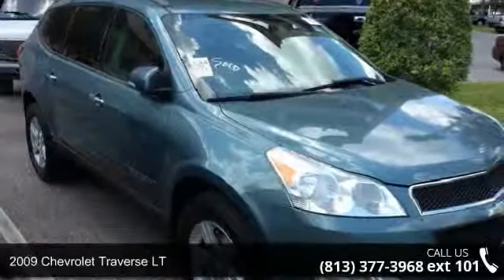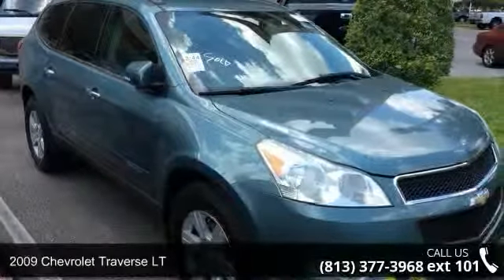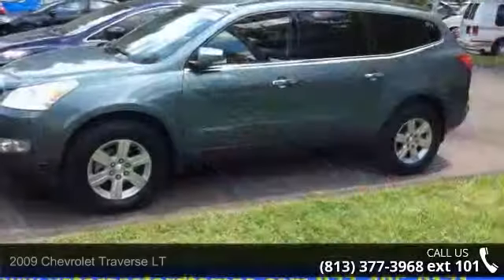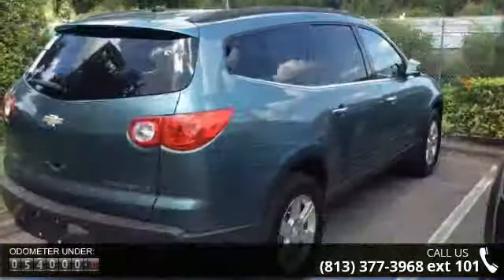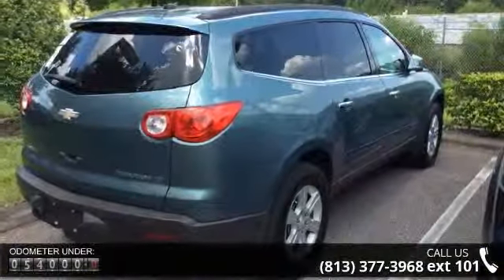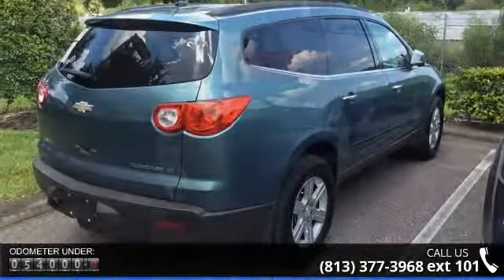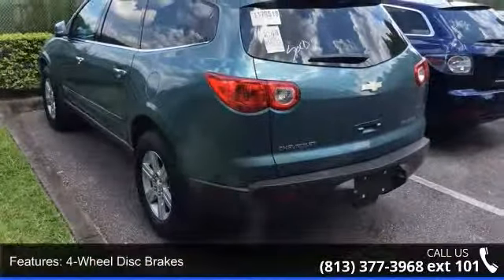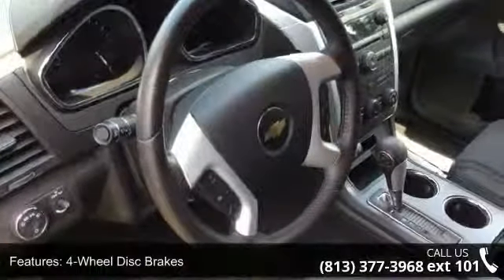2009 Chevrolet Traverse LT - Veterans Ford - Tampa, FL 33625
Preferred Equipment Group 1LT (8-Way Power Driver Seat w/Power Lumbar, Body-Color Bodyside Moldings, Body-Color Heated Power-Adjustable Outside Mirrors, Electronic Cruise Control w/Set & Resume Speed, Enhanced Driver Information Center, Integral Spotter Blind-Zone Mirrors, Leather-Wrapped Steering Wheel, Redundant Audio Controls on Steering Wheel, Single-Zone Manual Front Climate Control, Ultrasonic Rear Parking Assist, and Variable Effort Power Steering), Traverse LT 1LT, Silver Moss Metallic, Auto-Dimming Inside Rear-View Mirror, Passed 169 Point Inspection, Rear-View Camera System, and Vehicle Detailed. Clean AutoCheck (No Accident data) Confused about which vehicle to buy? Well look no further than this attractive-looking 2009 Chevrolet Traverse. Designated by Consumer Guide as a 2009 Midsize SUV Best Buy.